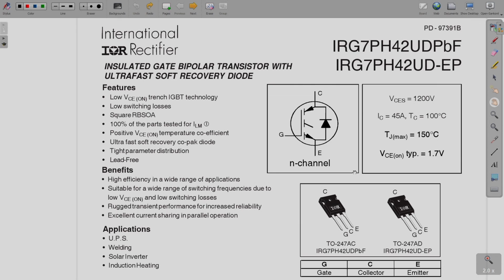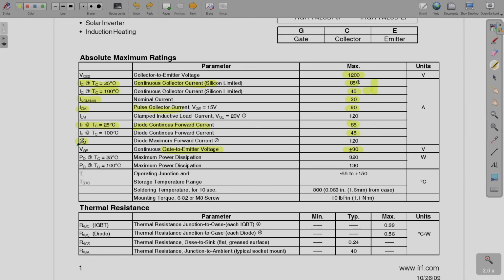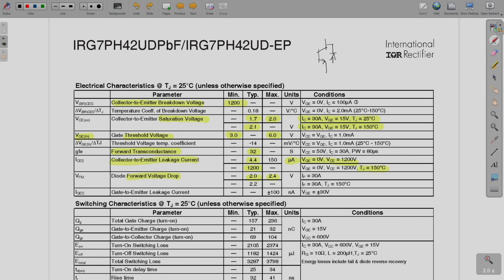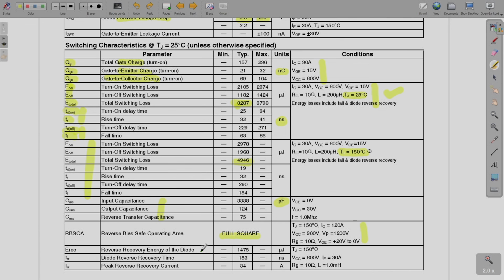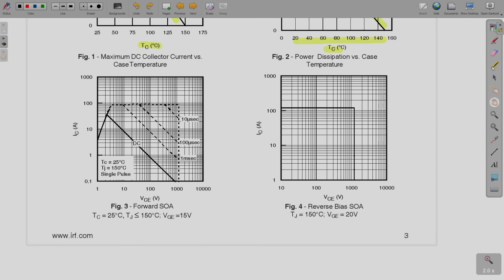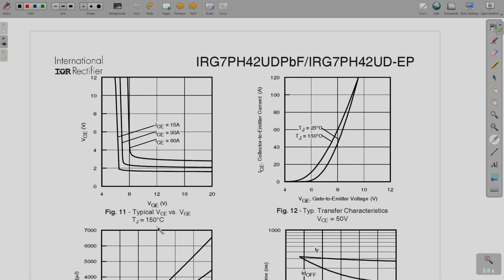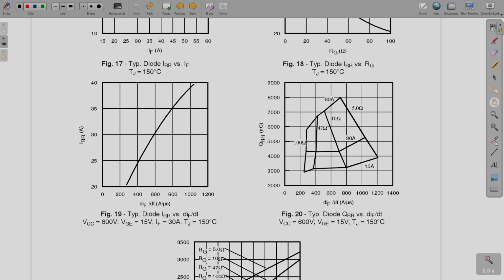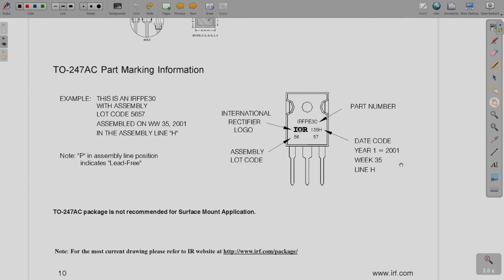Lec 21: IGBT Datasheet Example